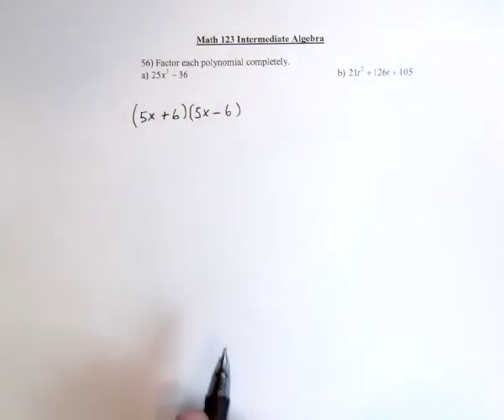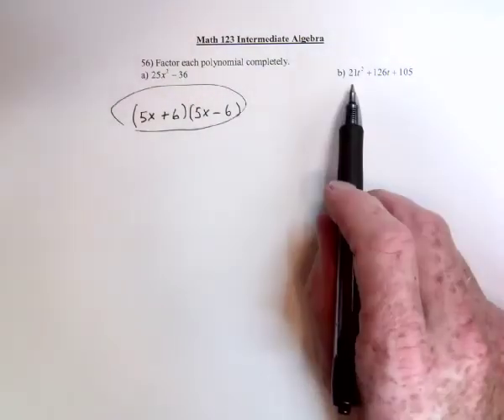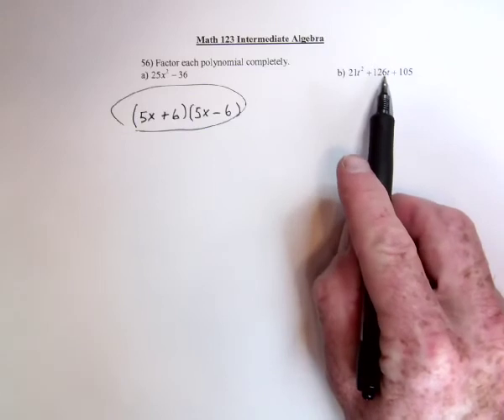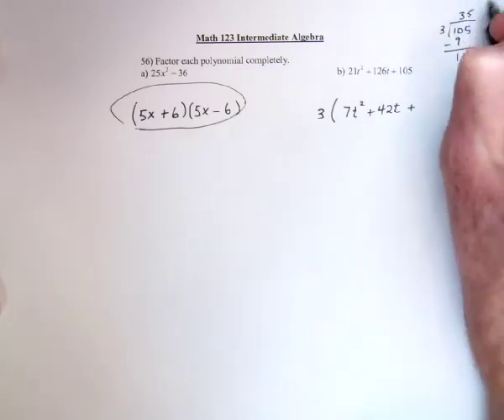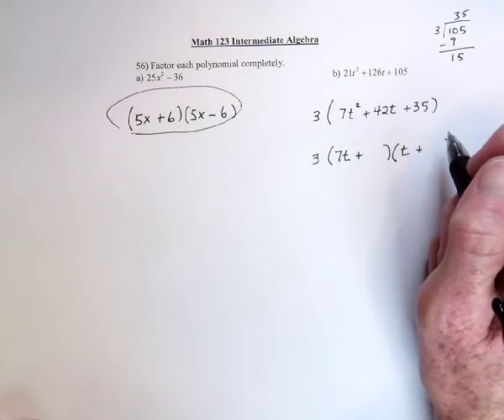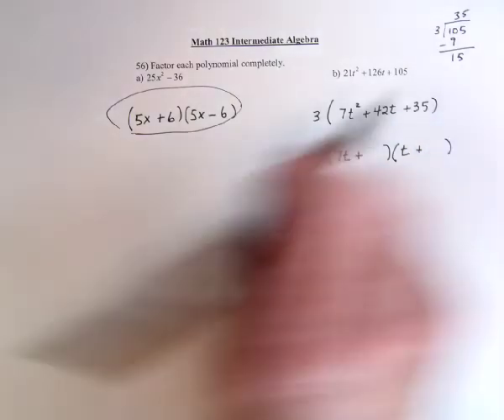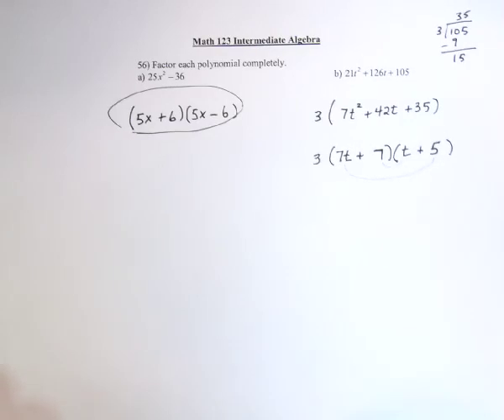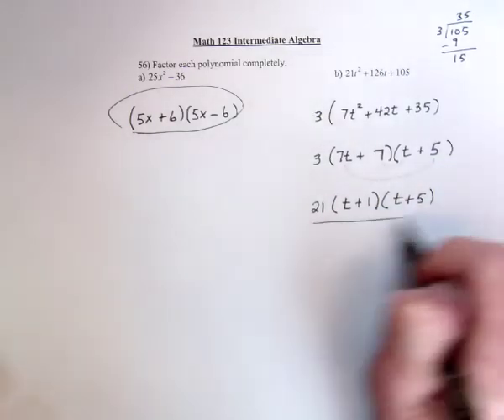Hartnell Math Review 56